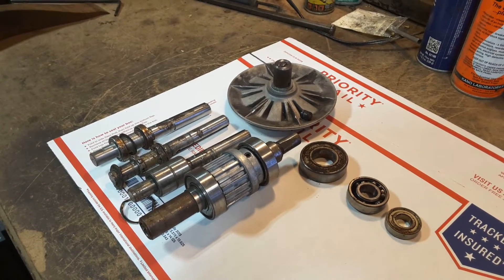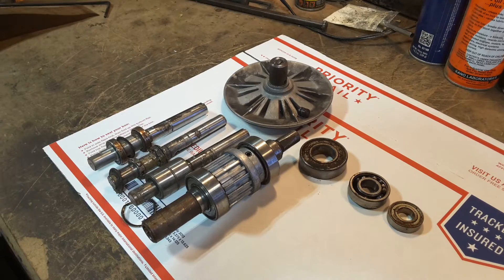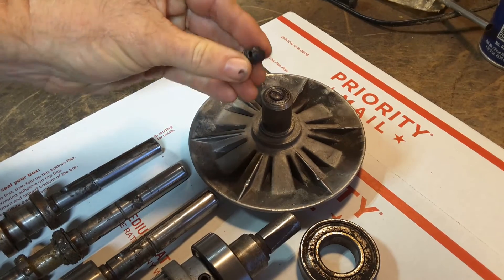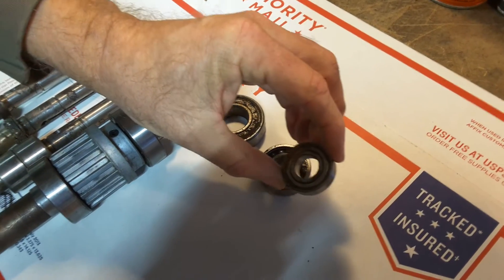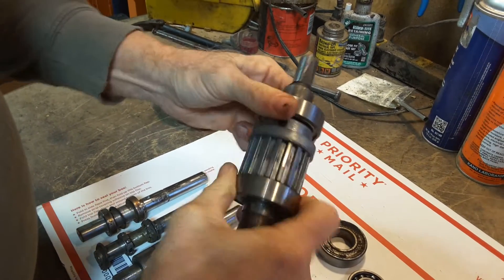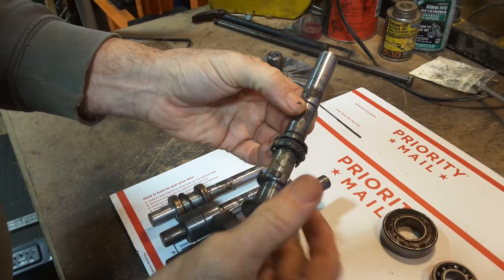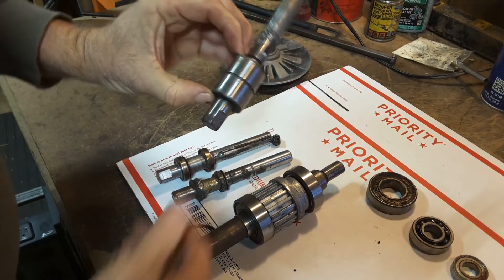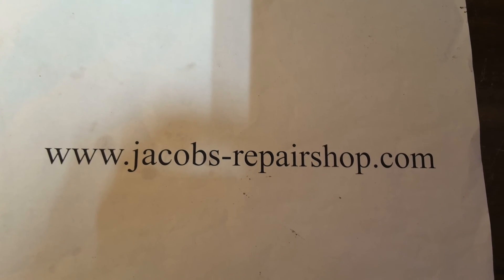Inspecting bearings on a Shopsmith Mark V headstock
Jacob Anderson, the nation's leading Shopsmith Mark V headstock repair expert, shows how to evaluate the condition of your various bearings in a headstock. Covers the control sheave, quill, drive sleeve, motor and idler shaft bearings.